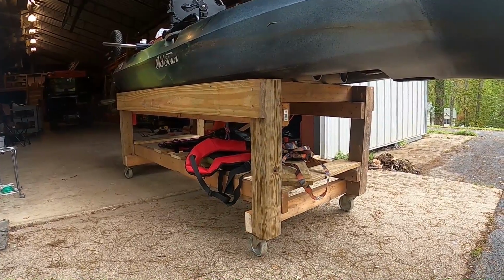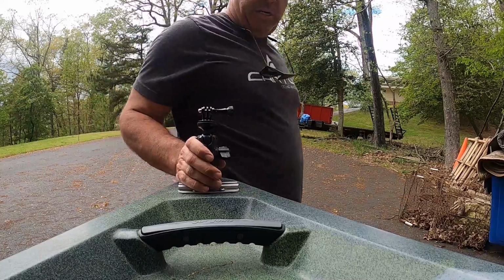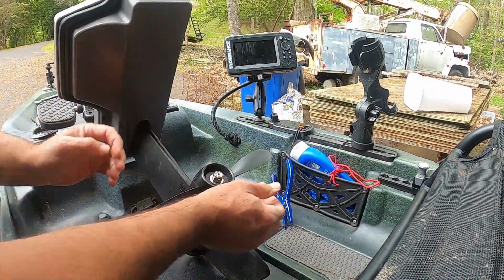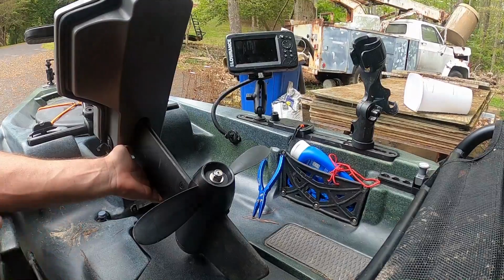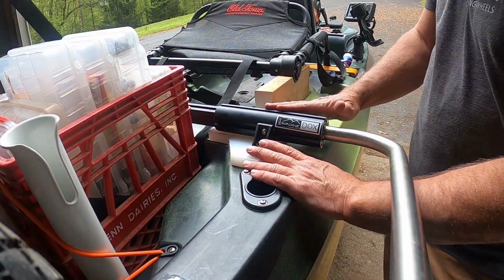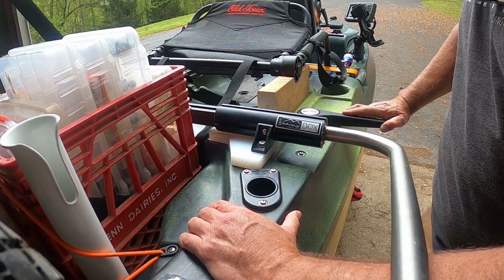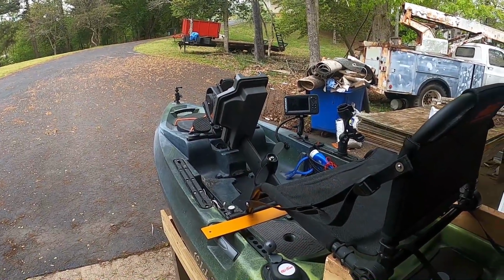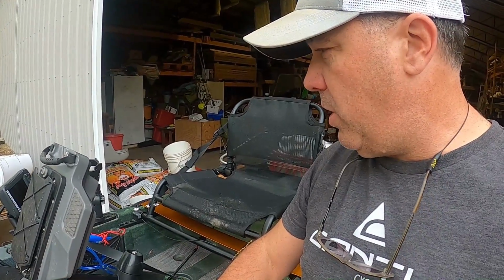Old Town Topwater 120 PDL Mods and Hacks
It was blowing pretty hard today so it was a good day to spend some time in the barn working on the boat.  In this video, I share mods, additions, and hacks I have performed to my Old Town Topwater 120 PDL for this

Our advertisers are responsible for making this content available.  Please support them.

I use each of the products you will find below and can endorse them.

Kayak Rigging

YakAttack GT175 Generation II GearTrac™ 4''
YakAttack GT175 Generation II GearTrac™ 12''
YakAttack Omega™ Rod Holder with Track Mounted LockNLoad Mounting System
Yakattack PadHook Kit, 6 Pack
YakAttack Leverloc Anchor Trolley 2016 - AMS-1003
YakAttack Track Mount Retractor
YakAttack VISIpole II GearTrac Ready Light with Flag

Action Cameras and Mounts

GoPro HERO 8
GoPro Hero 5 Session
Ulanzi G8-7 Battery Cover Removable Type-C Charging Port Adapter Aluminum Alloy for GoPro Hero Black 8
YakAttack BoomStick Pro Camera Mount
RAILBLAZA MiniPort TracMount Base, Black
RAILBLAZA Camera Boom 600 R-Lock
10ft GoPro Power Cable by UGreen

Kayak Electronics

Lowrance Hook² 5 with SplitShot Transducer and US/Canada Nav+ Maps
YakAttack Through Hull Wiring Kit (EMS-1001)

My Kayak

Old Town Topwater 120 PDL

About Chesapeake Angler Magazine

The Angler Magazine, Chesapeake Edition is a monthly franchised publication with National Content featuring some of the country’s best-known outdoor writers.

The local section features local writers and other information (forecasts, reports, tide charts, fish pics, etc.) that are a valuable resource to readers since it’s about what’s happening in their backyards.

The Chesapeake Edition launched in July of 2019.  We have quickly grown our distribution network with 10,000 issues each month found throughout Southern Maryland, Anne Arundel County and the Eastern Shore of Maryland.

We are proud to be a family run operation with deep roots in Maryland and North Carolina.

Brian Raines publishes the Chesapeake Edition with content and support provided by his brother Tom along with his son Thomas.  Billy Raines publishes the Charlotte Edition along with his son Ricky.

The Chesapeake Angler is produced and distributed 12 times per year at the beginning of each month.

Chesapeake Angler is a full-color, glossy magazine. This allows it to stand out against other free publications in the region.  It's our goal to enable your brand to shine.